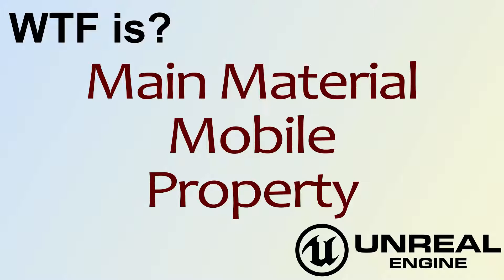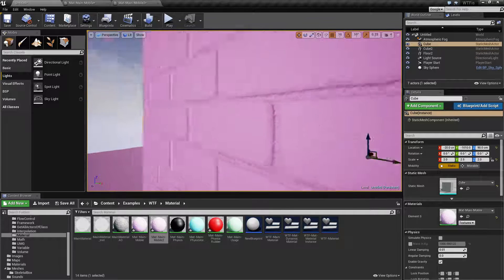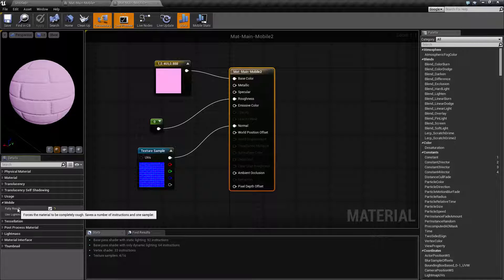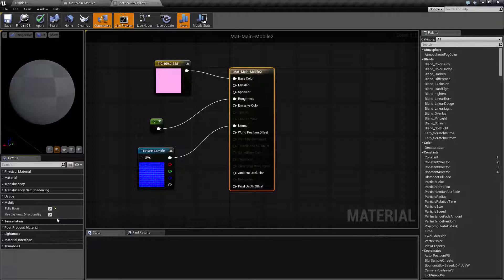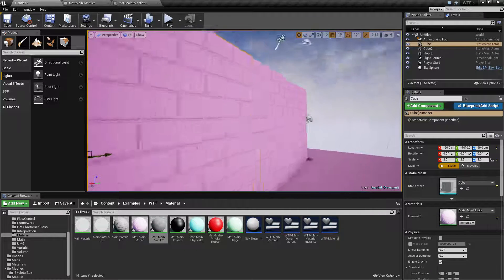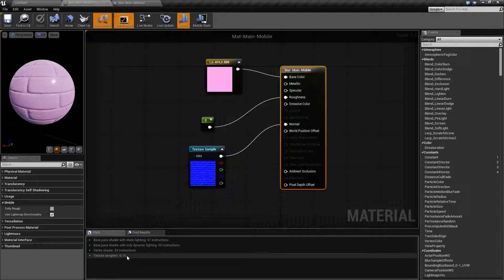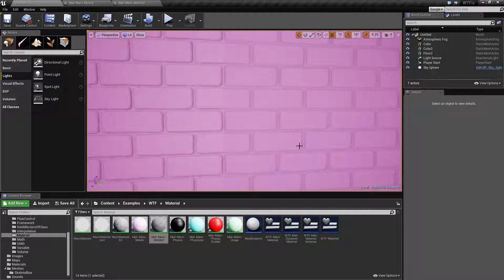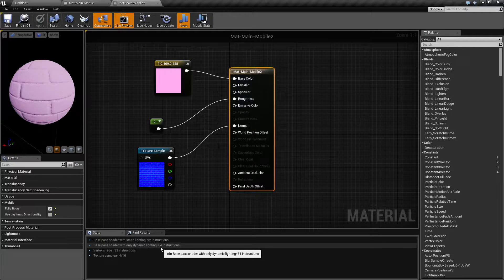WTF Is? Mobile Property in Unreal Engine 4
What is the Main Material - Mobile Property in Unreal Engine 4.